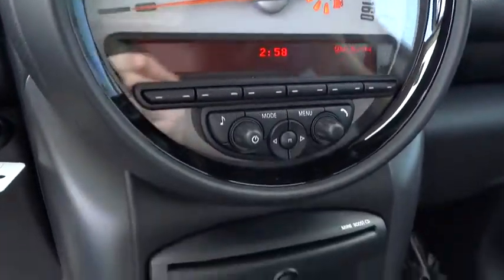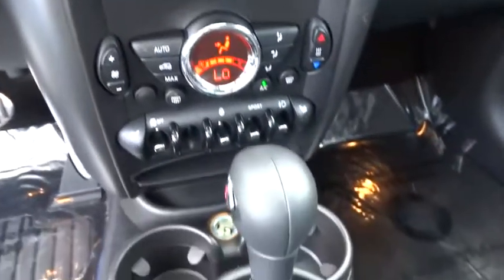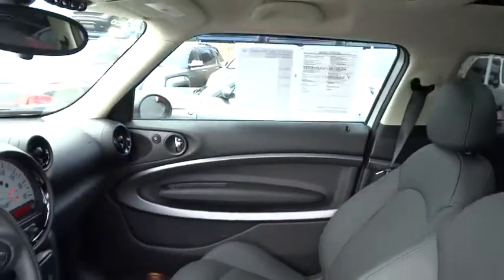2013 MINI Cooper Paceman San Francisco, San Jose, Oakland, Marin, bay area, CA 33541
BMW of San Francisco: Servicing San Francisco, CA near San Francisco, San Jose, Oakland, Marin, bay area, CA
2013 MINI Cooper Paceman S ALL4 COLD WEATHER PKG - Stock#: 33541 - VIN#: WMWSS7C54DWN51664

BMW of San Francisco
1675 Howard Street